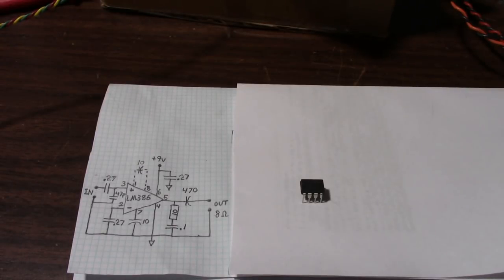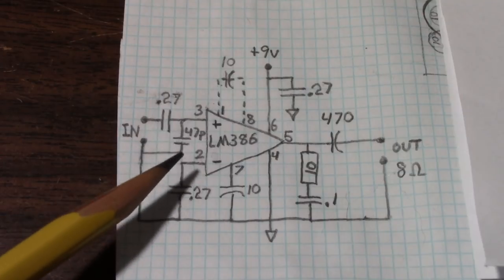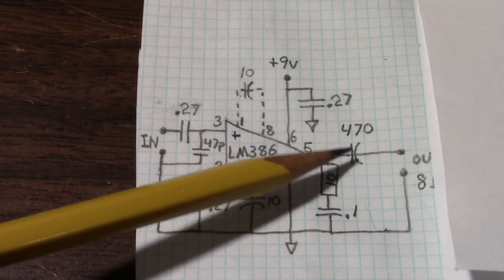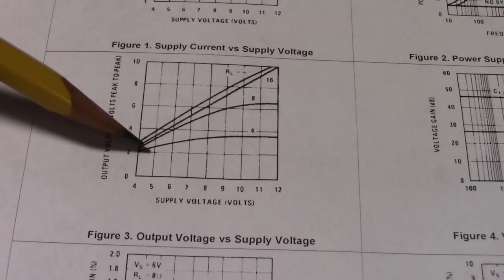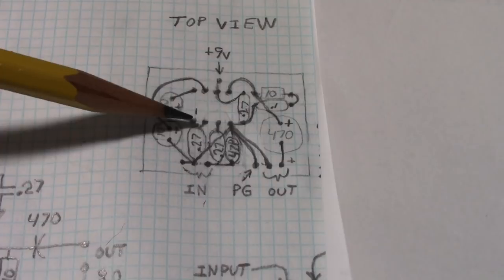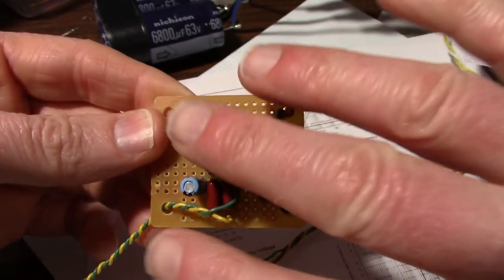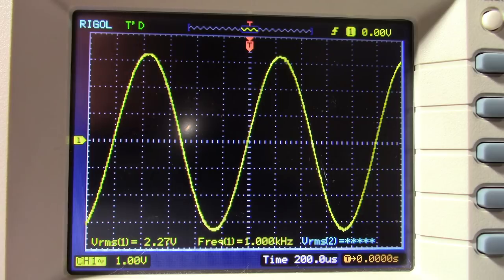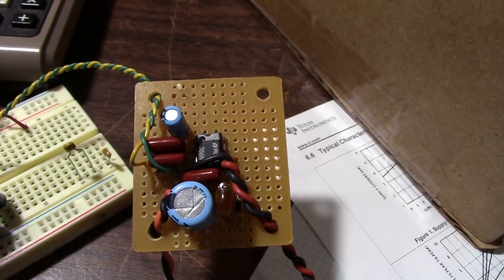Make the PERFECT LM386 audio amplifier?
I use good design practice to make a decent performing LM386 amplifier. Schematic, layout, parts list and tips included in the video.